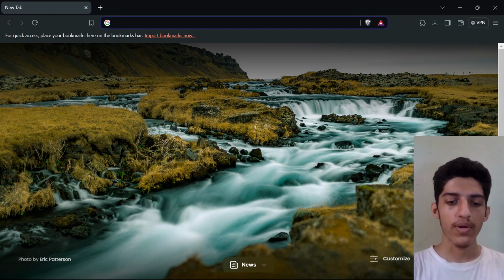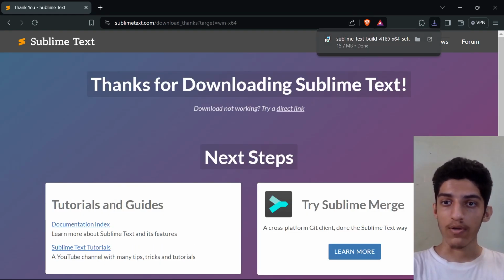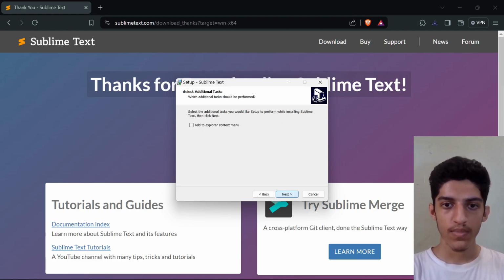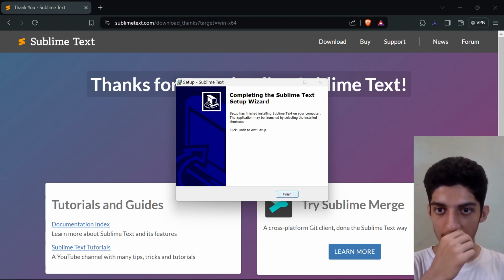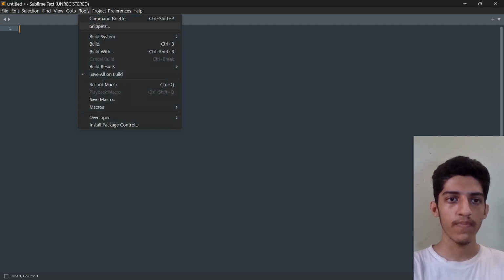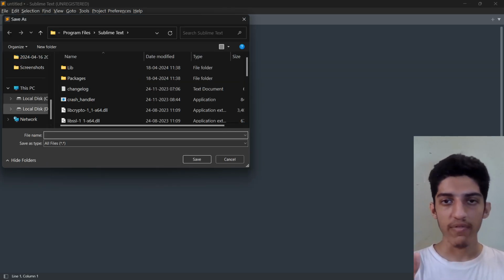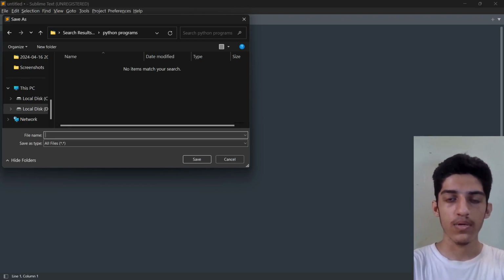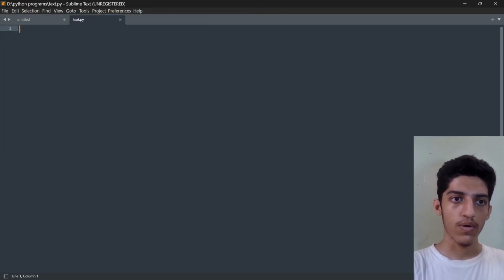installing sublime text | lecture 3 | python summer camp